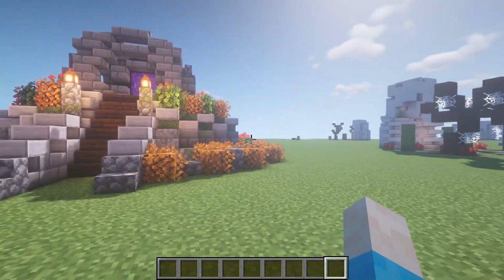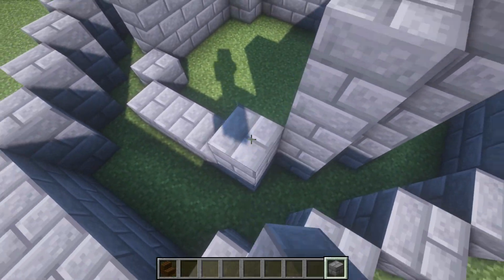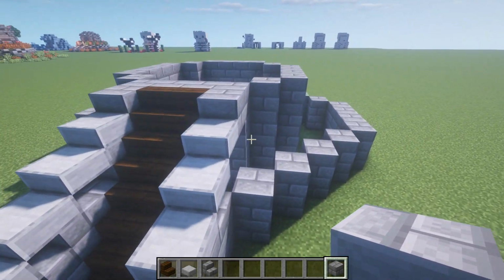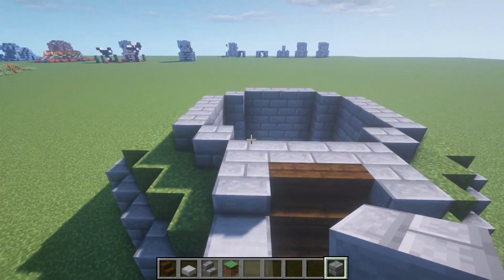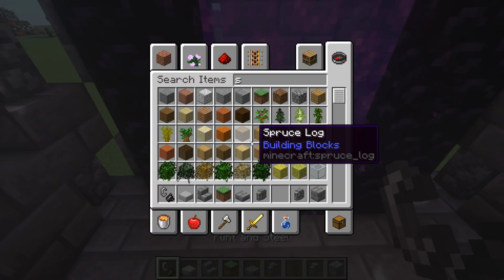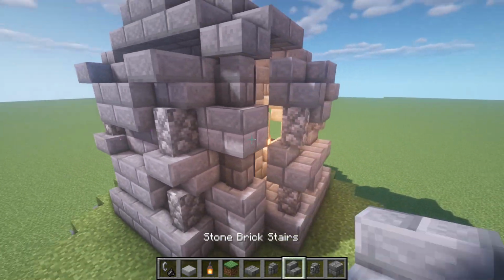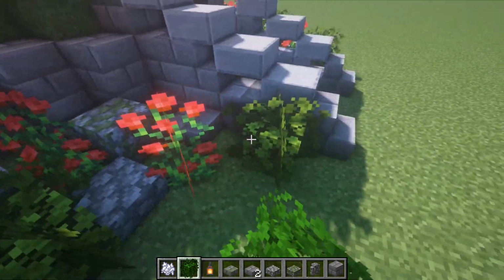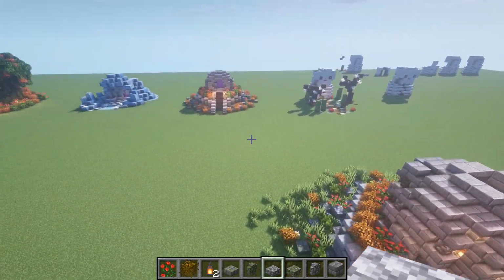Minecraft 1.16 - Ancient Netherportal Design｜Nether Portal Ideas｜ How To Build｜ Step by Step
FullySpaced shows you how to build a Ancient nether portal design! Perfect for an old ancient city or world!!!

Let me know if you want to see more Minecraft Nether Portal Designs or any other designs for that matter!